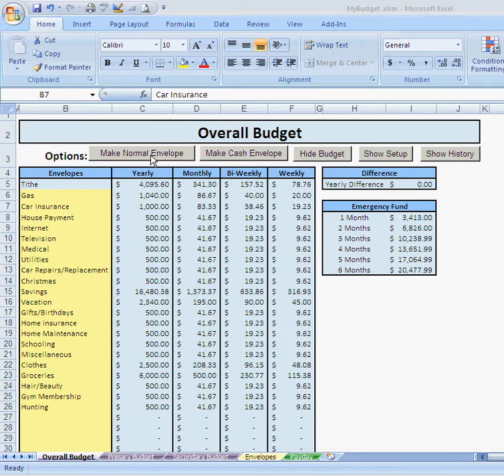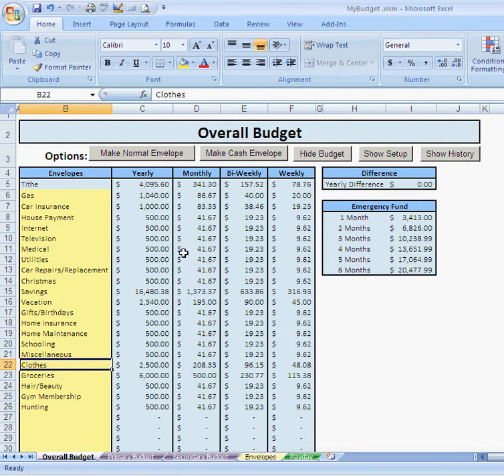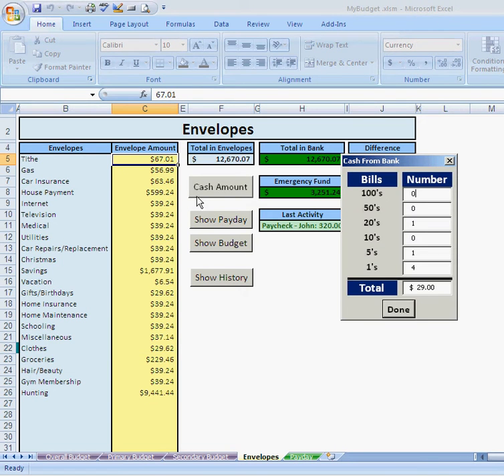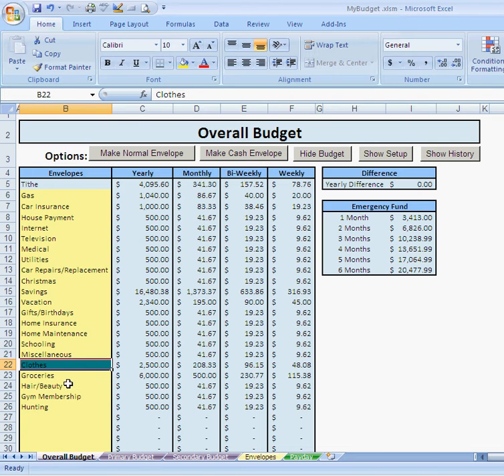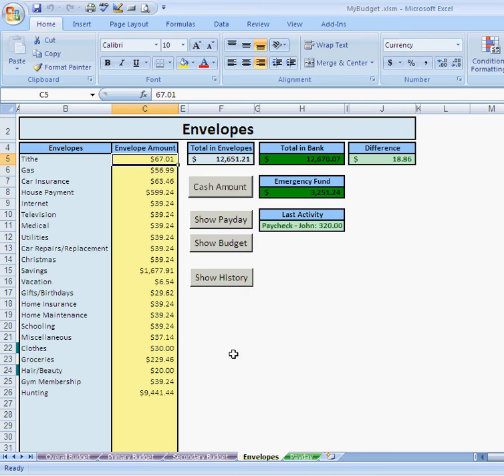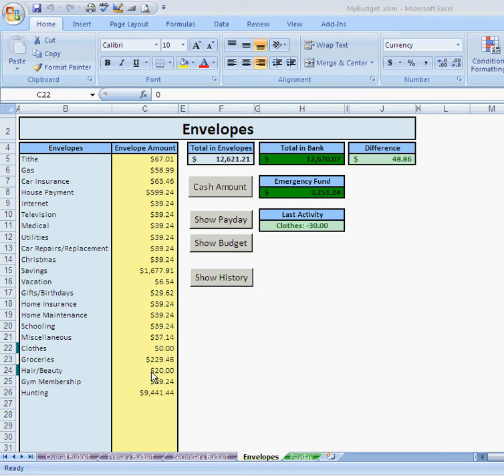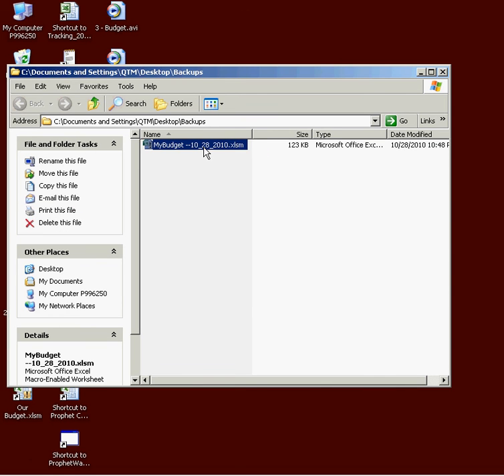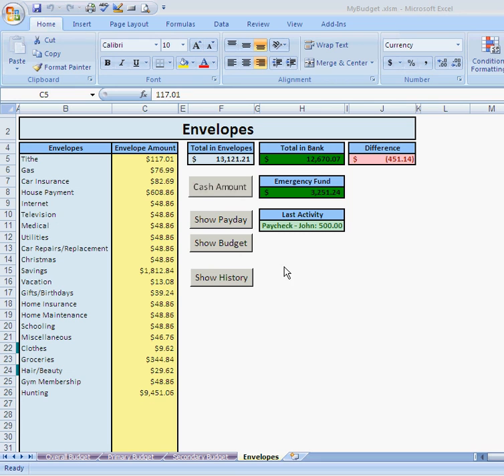9: Advanced Options